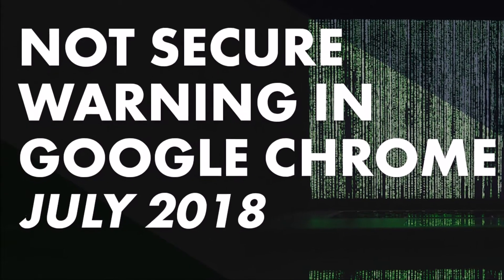Browsers Show non-HTTPS Sites As Insecure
Starting sometime in July 2018, Google Chrome will start showing a warning for sites without HTTPS. This means that your website needs to have a SSL certificate and be HTTPS , not HTTP, to have customers avoid seeing this warning.

Google first stated in 2015 that they would give a slight SEO advantage to HTTPS sites over HTTP sites, if all other factors were equal. This was perhaps the first nudge in getting the web to move towards HTTPS.

HTTPS allows for encryption of information that is sent through a contact form or through e-commerce. If the information is sent via email, that part of the information chain should also be encrypted. However, this helps make information more secure and private.

SSL certificates usually cost somewhere between $50-300 yearly, depending on the level of encryption you desire. In recent years, a service called Let's Encrypt has been set up to offer basic SSL certificate for free. These certificates must be renewed every 90 days, but Let's Encrypt has allowed more websites to move to HTTPS and get a SSL certificate without having economics be a barrier.

Most managed WordPress hosts, such as Kinsta, WP Engine, Flyweel, and Siteground (among others) have partnered with Let's Encrypt, and offer free SSLs that renew automatically once you sign up for SSL on your website.

The Chrome browser adding a "this site is insecure" warning is a new step for browsers. Most browsers already show an insecure warning if a HTTPS site has a misconfigured SSL certificate, or if the certificate is expired. Up until now, browsers have not shown this warning for regular HTTP sites.

Other browsers may chose to follow this practice in the future, as the web continues to evolve, and web standards push the internet to improve the conditions of websites for everyone.

Youth Pictures of Florence Henderson "We may be remembered by what we did when we sat down"